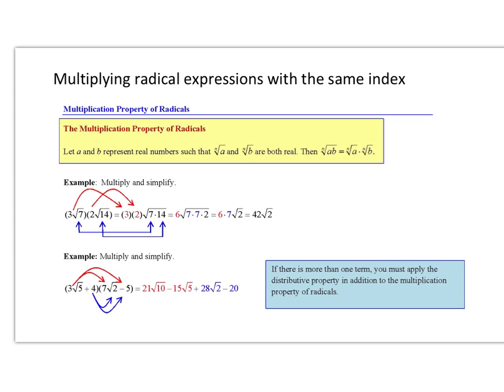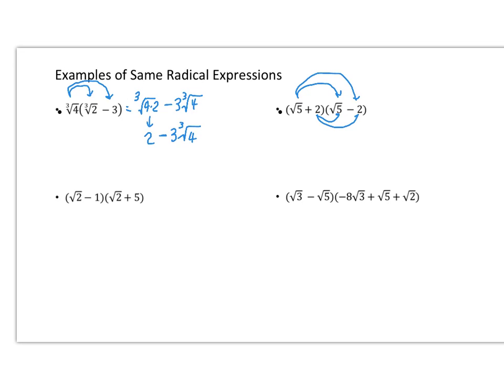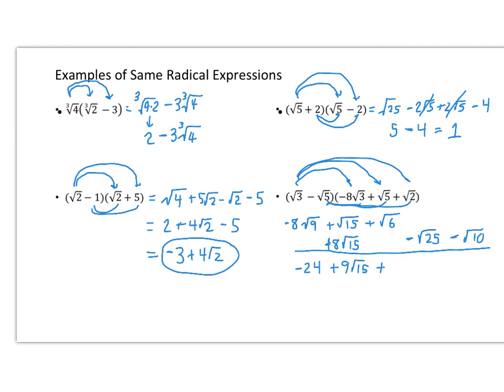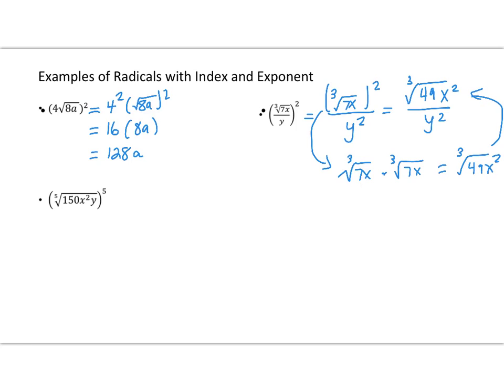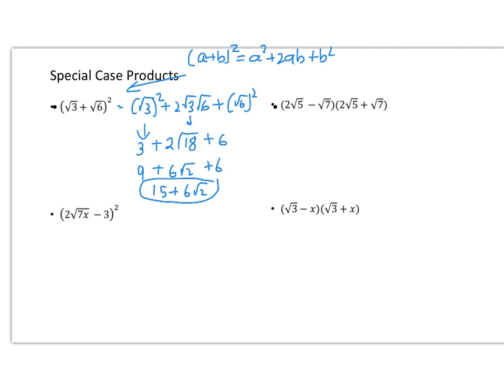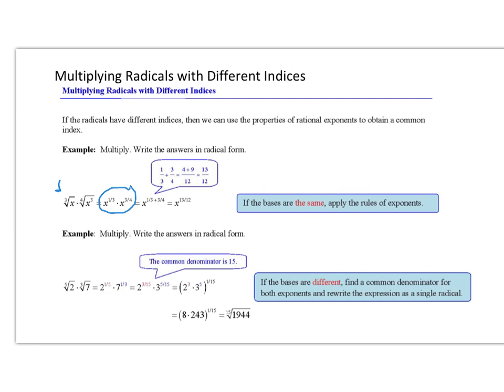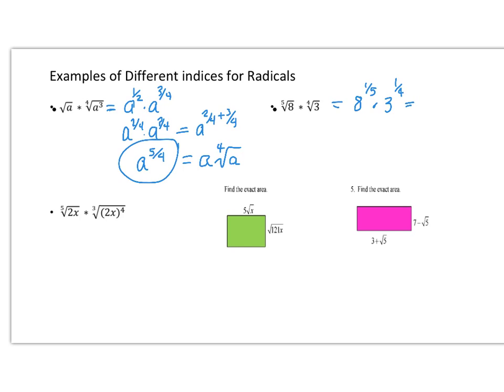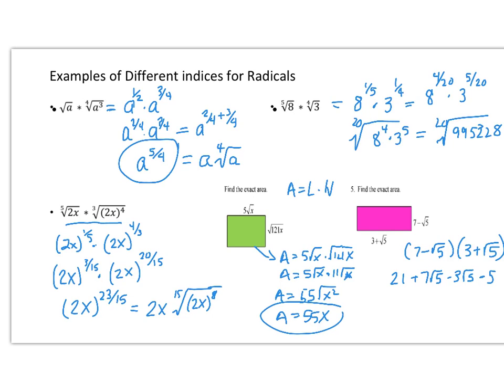Chap 7 5